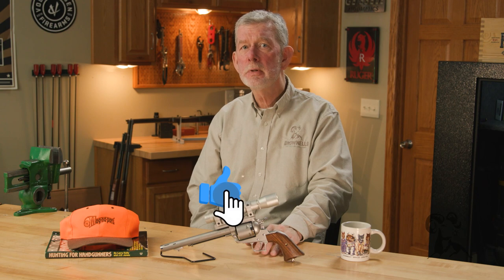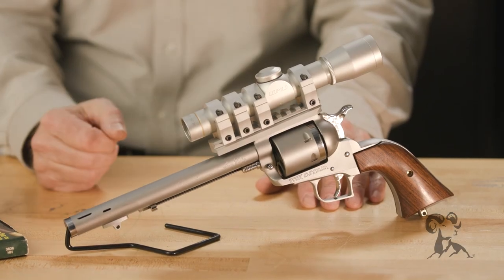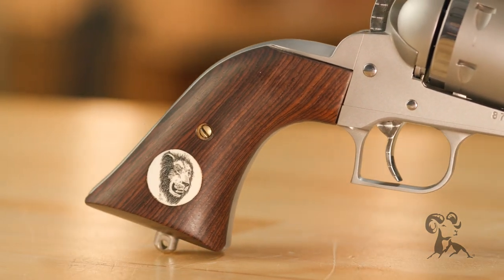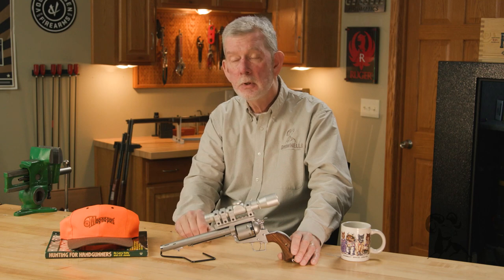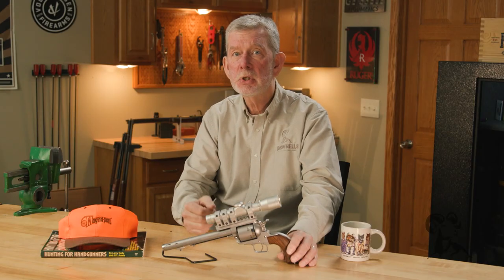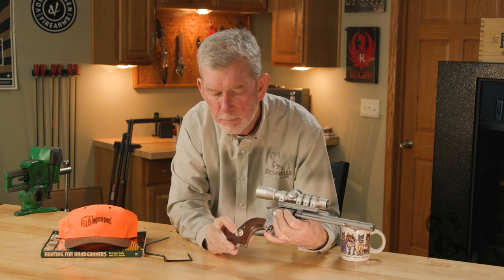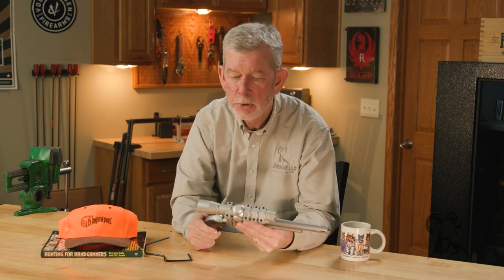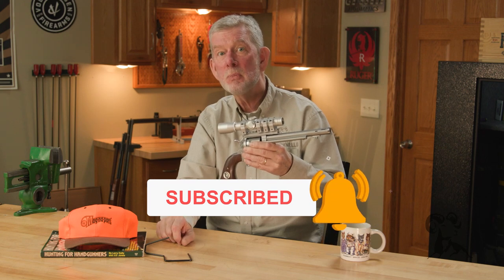From the Vault: The Mag-Na-Port Stalker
Today Steve Ostrem tells us about his Stalker. No, not the kind you have to get a restraining order for, but rather a Mag-na-port Stalker revolver. This Stalker started life as a Ruger® Super Blackhawk® that has been marvelously transformed into the ultimate big game hunting revolver. Designed by Mag-na-port International's founder, Larry Kelly, the Stalker is designed to handle the most powerful .44 Magnum loads, hence the FOUR Weigand Combat scope rings anchoring the sturdy 2x Leupold scope to this Stalker. Steve gives us the particulars of our sample Stalker's custom features. Of course, there's Mag-Na-Porting up front to counteract the authoritative recoil and muzzle rise. Those ARE sling swivel studs on the butt and the underside of the barrel; for a big handgun that might need to be brought into action quickly, Larry Kelly preferred a sling to a holster. Although it came from Ruger with a 10" barrel, this gun now has an 8" barrel - Steve explains why. Check out the contrast between the "frosted" finish, the high-polish accents, and the jeweled trigger and hammer. Despite its size, the Stalker is remarkably well balanced and natural-pointing. If you want a Stalker, you can still get one. They're now built by Larry's son Ken. And if the Super Blackhawk® is too ordinary a platform, you can get yours built on a Magnum Research BFR or a Freedom Arms single action revolver, if you want.

What's in a name? A lot of folks spell it "Magnaport," but if you look at the company's registered trademark logo, you'll see the hyphens ARE part of the name - Mag-na-port.